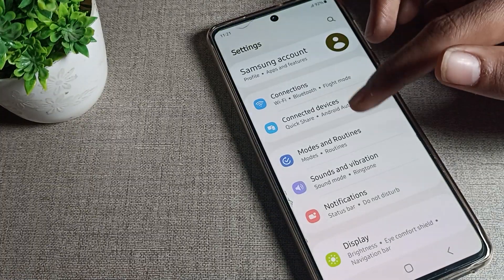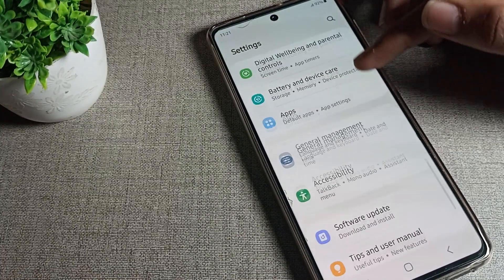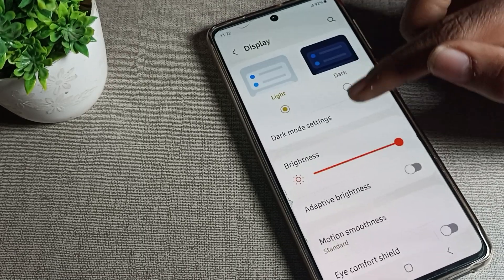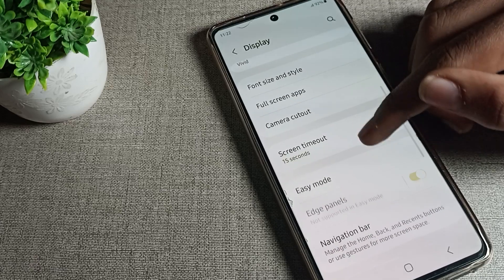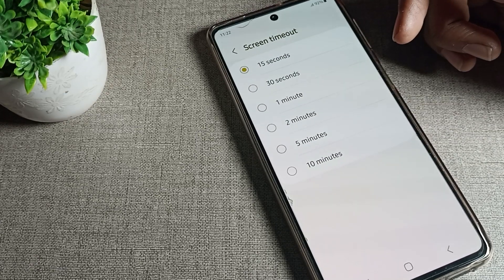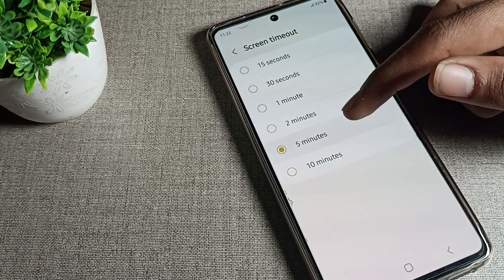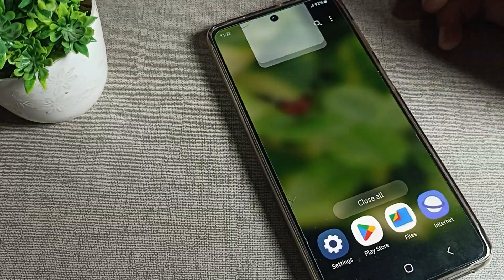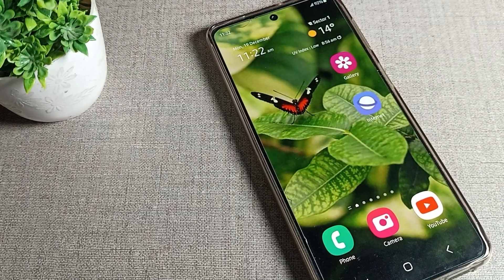Samsung galaxy A73 5g increase phone sleep time, how to increase phone sleep time samsung A73 5g